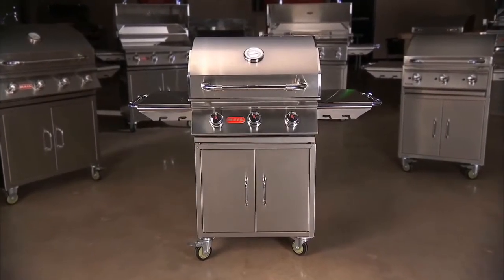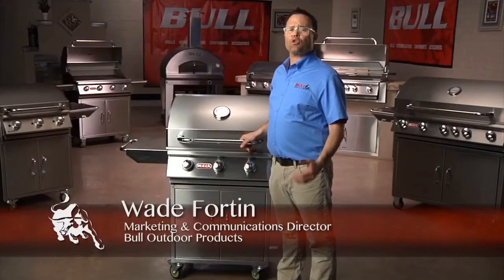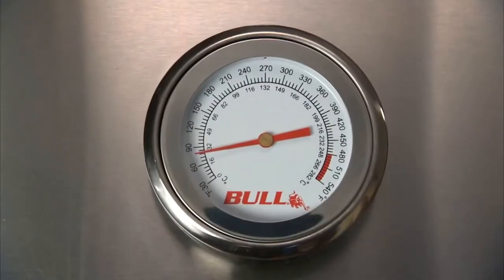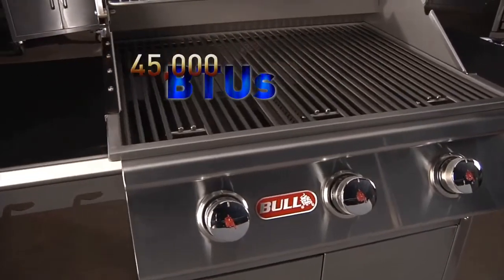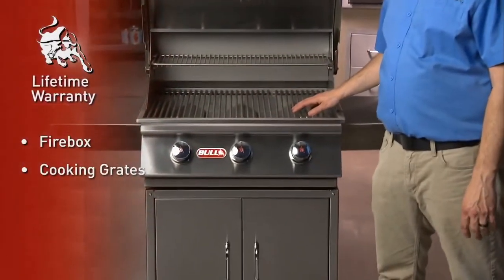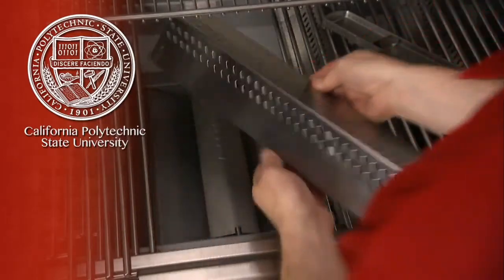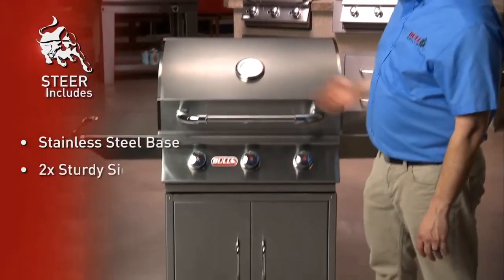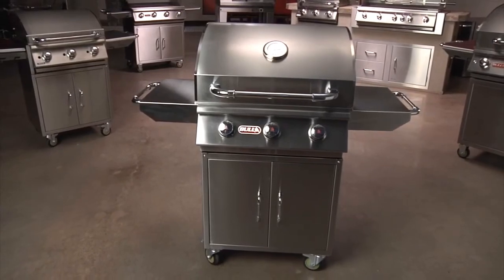Bull BBQ Grills | Features of the Bull Steer Premium 3 Burner BBQ Grill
Features of the Bull Steer Premium 3 Burner BBQ Grill, available at Grill Collection

Product Details:

The Steer grill head is a 3-Burner 24” stainless steel built-in gas barbecue that is perfect for those with small spaces. Even though the Steer is our smallest grill it still handles the biggest jobs. Constructed of 14 gauge stainless steel, the steer comes with three impressive 15k BTU burners and our ReliaBull even heat technology.

Key Features

304, 14 Gauge Stainless Steel Construction
3 Stainless steel burners 15,000 BTUs each
Single Piece Dual Lined Hood
Piezo Igniters/Zinc Knobs
Solid Stainless Steel Grates
Heavy Duty Thermometer
Warming rack 160 Sq. In.
Built in trim kit
Cooking Surface 556 Sq. In.